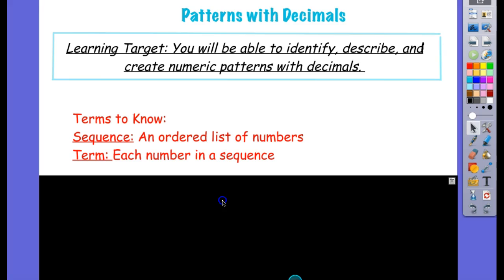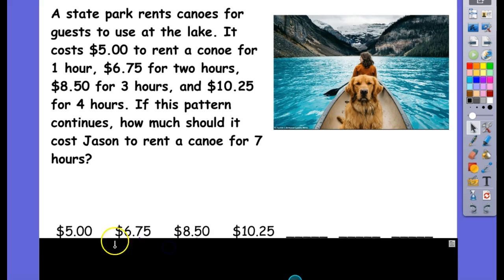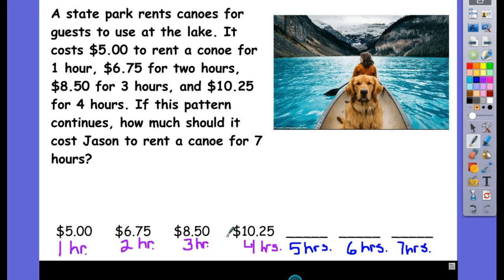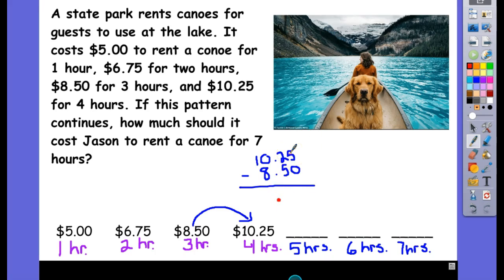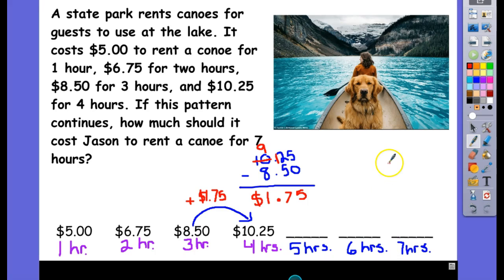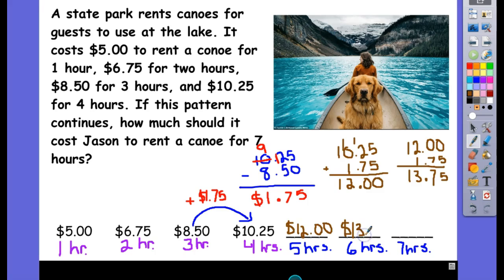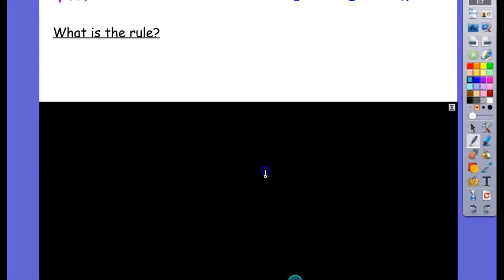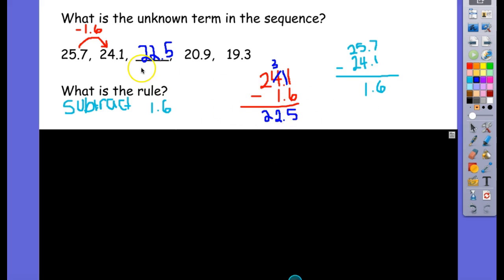Patterns with Decimals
How can you use addition or subtraction to describe a pattern or create a sequence with decimals?